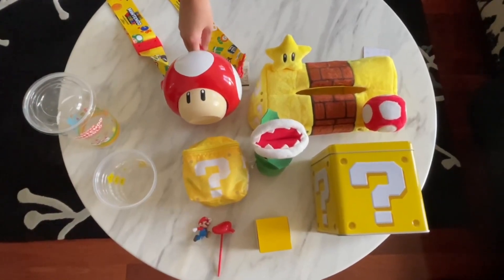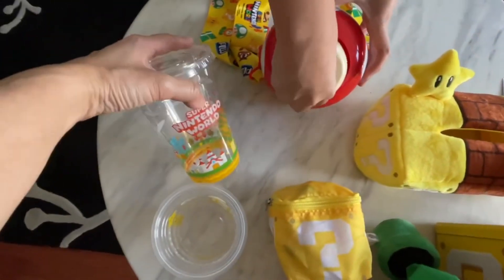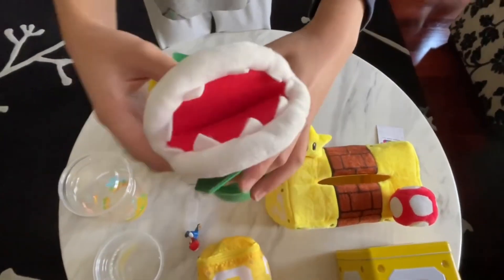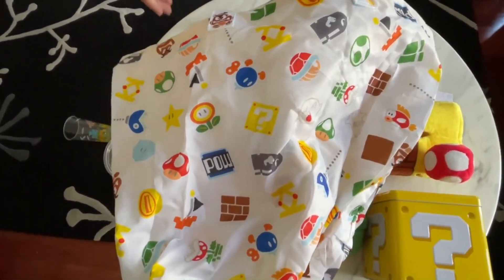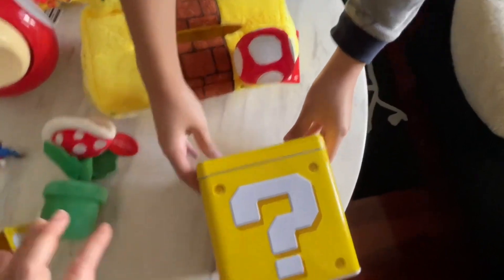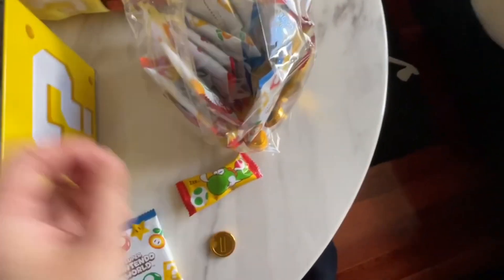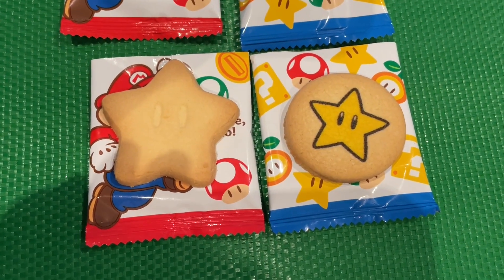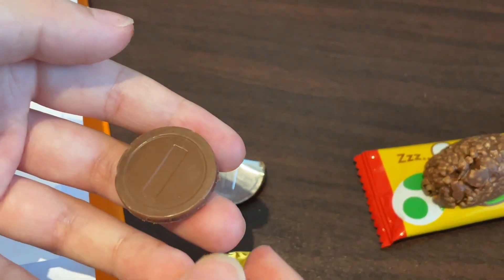Merchandise from Super Nintendo World - Universal Osaka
Trio 28's Rating: 5/5 We absolutely love the Super Nintendo World.  It's like our childhood dream comes true.  We can't stop smiling when we came.  It's so bright and colourful.  Be prepare to line up.  If you can afford it, go for a fast pass to save time.  We only bought fast pass for Yoshi's Adventure Ride and we ended up lining up for an hour for Mario's Kart.  You must buy the watches too to play the mini games and BowserJr. Shadow Showdown.  It was worth it.  We bought two to share between four of us. Thank you for you support, we now have over 1000 subscribers!!

We are a lifestyle channel that shares interesting things we experience in our family life. We share our love of food🍱, travel✈️🗺, music 🎼, garden 🍄as well as our tabby cat 🐱, Cookie🍪!